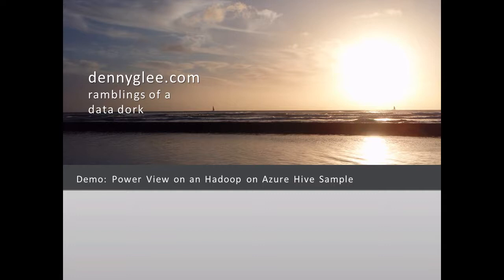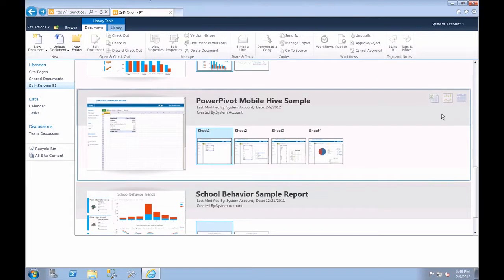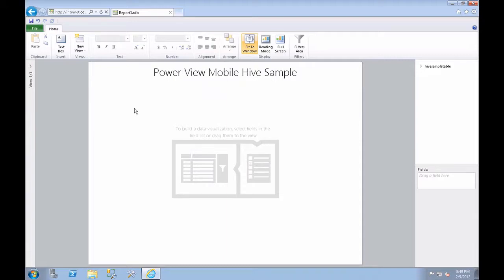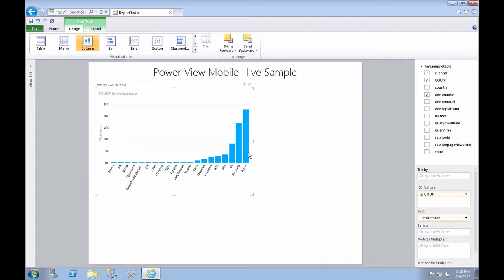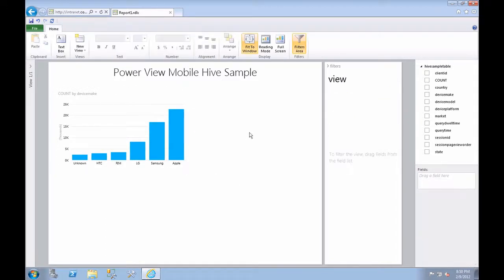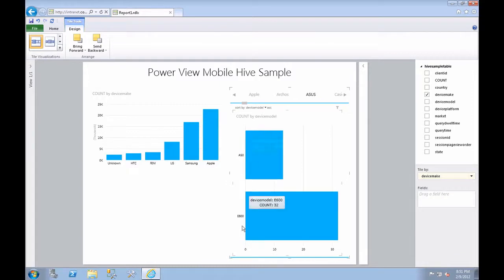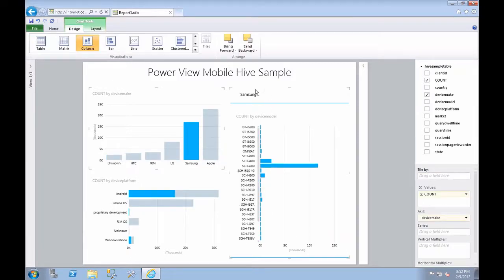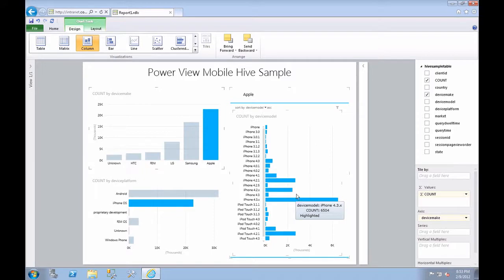Power View Report to Hadoop on Azure Sample Table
This screencast shows how to used Power View to connect to your pre-existing PowerPivot workbook (the source of which is a Hive sample table within your Hadoop on Azure cluster)